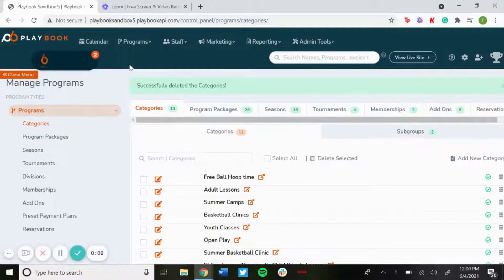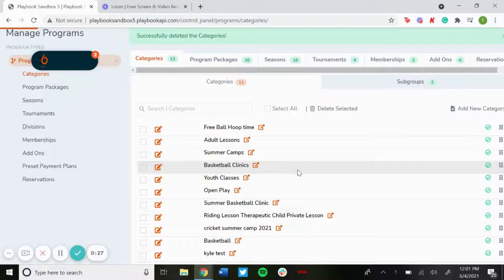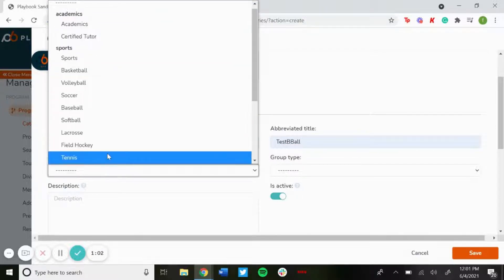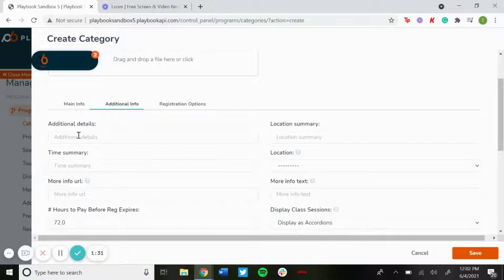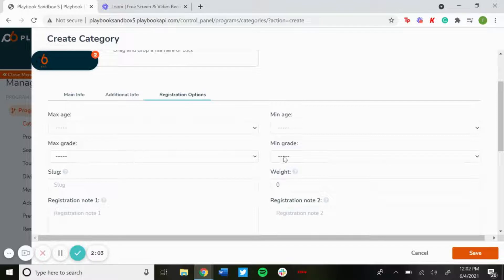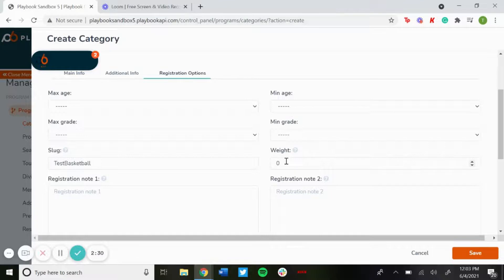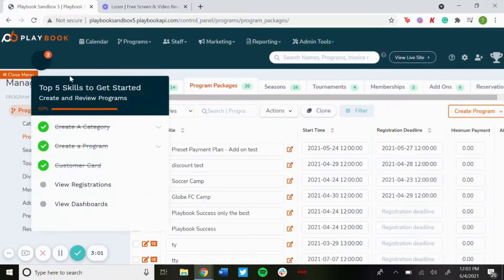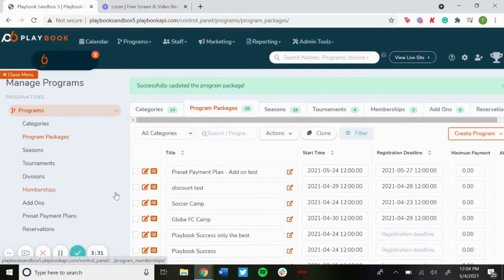How to Create a Category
Learn how to create categories to filter down your programs and make them easier to locate.